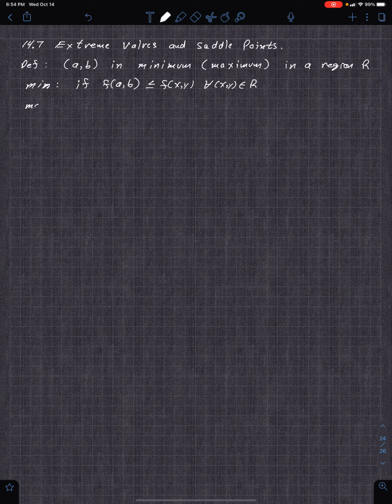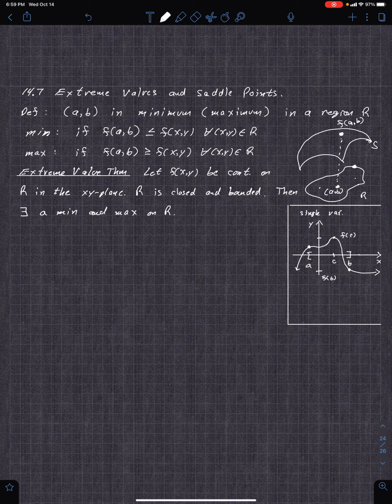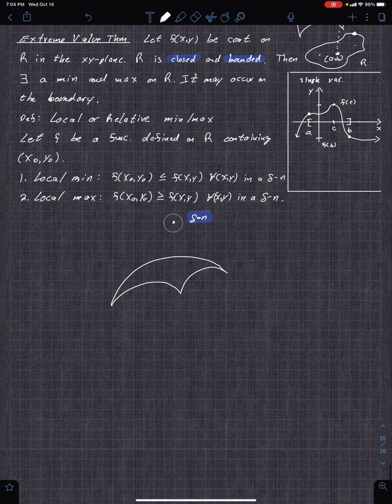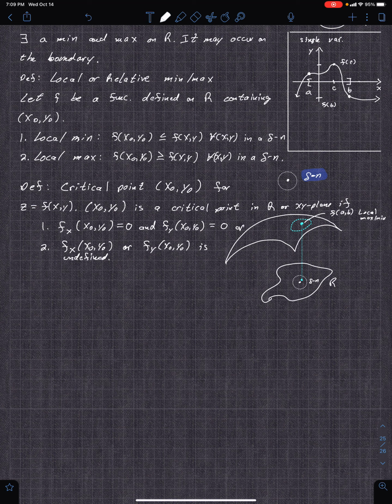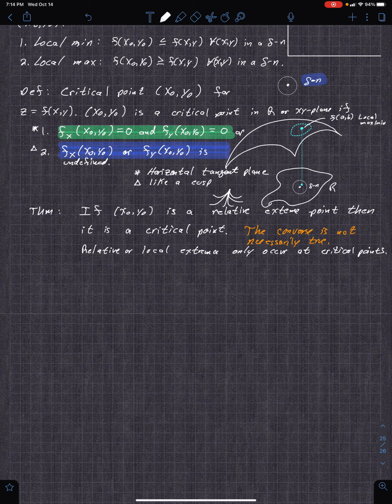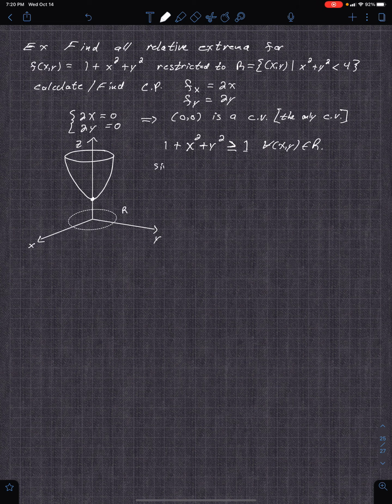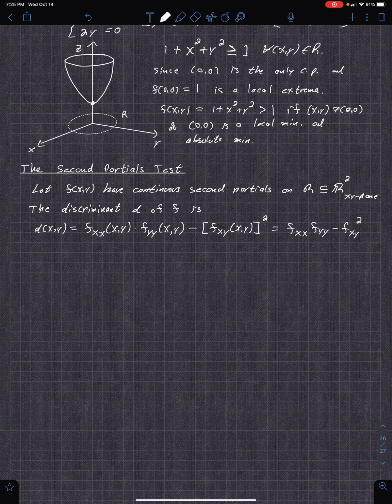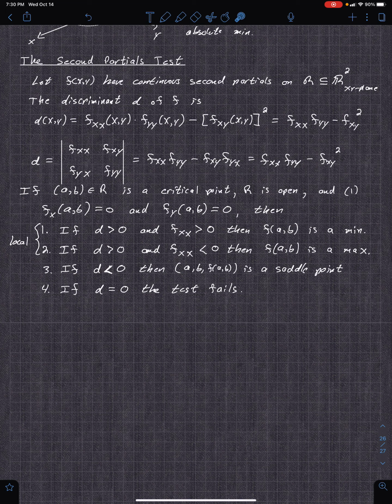Math 75 14 7a